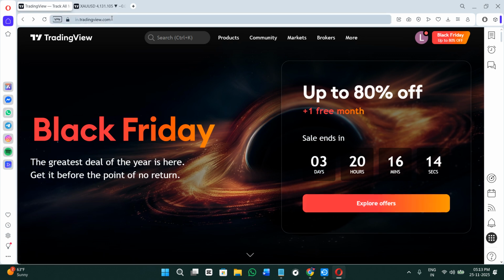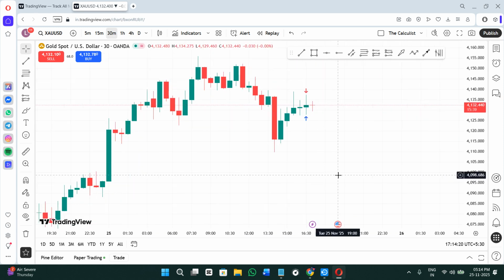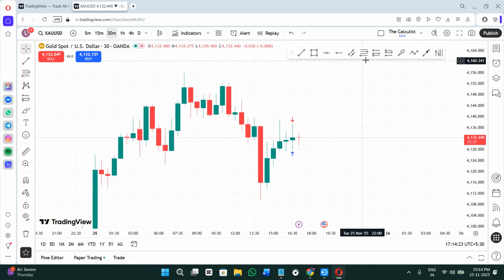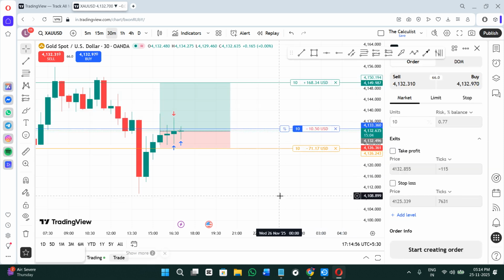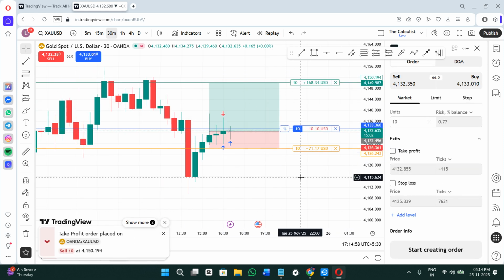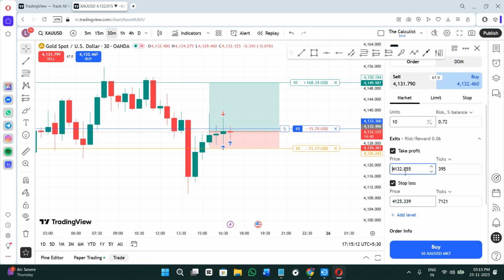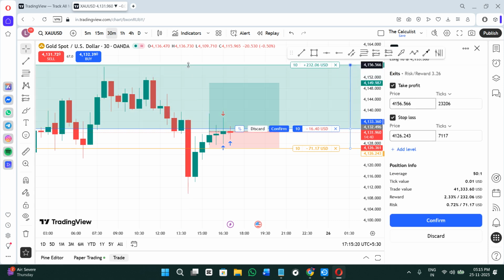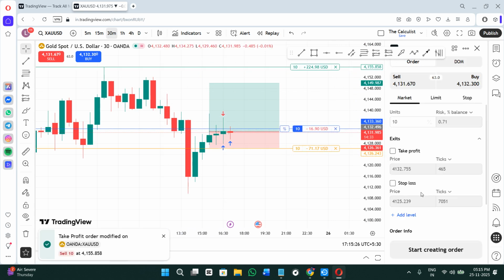How To Auto Stop Loss And Take Profit In Tradingview (2026 Guide)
Welcome to Checkmark Studio!!! In this tutorial video, I will show you How To Auto Stop Loss And Take Profit In Tradingview (2026 Guide)